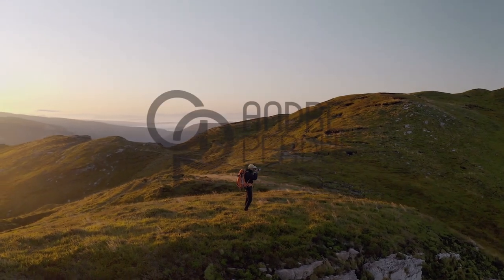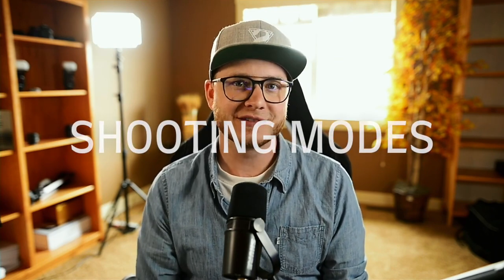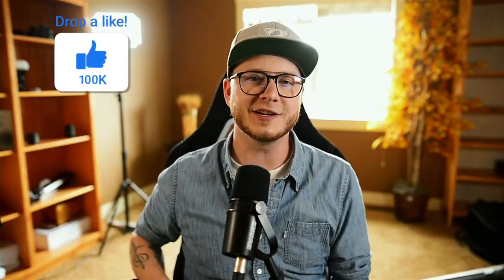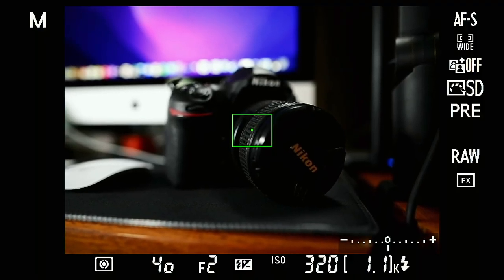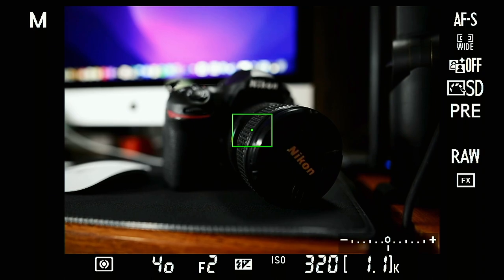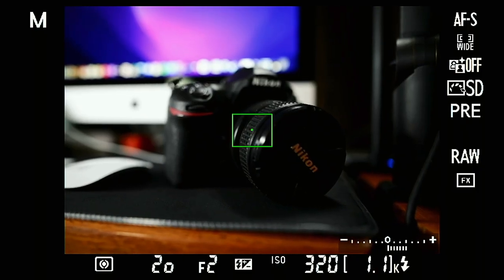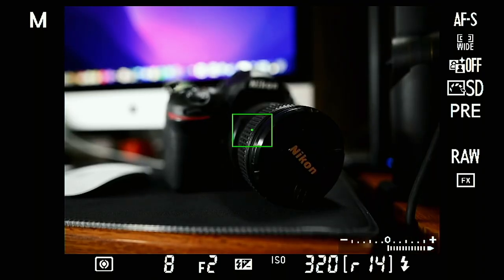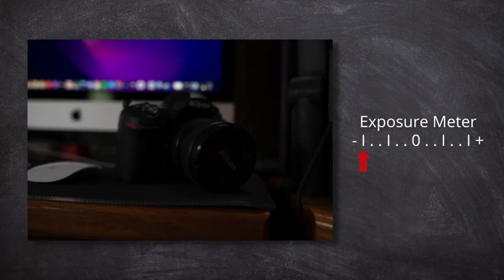THE BEST Camera Mode - All the Settings You Need to Know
These are the BEST settings the get the Best photos

Want to become a better photographer? Join me for weekly lessons that will sharpen and focus your skills as a photographer. In this lesson, I'll explain the different camera modes and explain which one to choose and when.

Nikon D7500 Starter Kit
Cannon EOS Rebel T7 Starter Kit

GEAR I USE:
Nikon D610
Nikon D850
Nikon D5100
RODE VideoMic Pro+
Sigma Art Series 24mm
Sigma Art Series 85 mm
Nikon 24-85mm
Nikon Micro 40mm
Nikon 50mm
Nikon Speedlight SB-5000
PocketWizard Plus III
DJI RSC 2 Gimble
63" lightweight aluminum tripod
iMac 27-Inch
Shure MV7 Mic